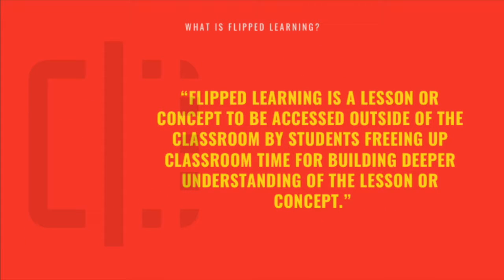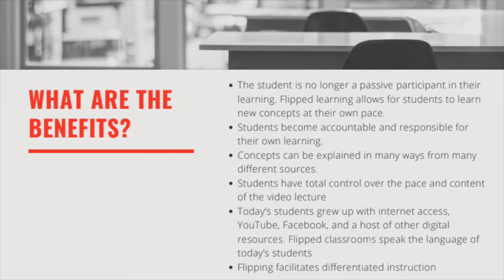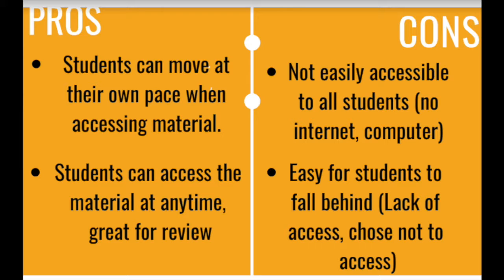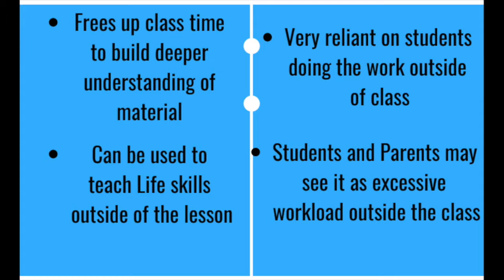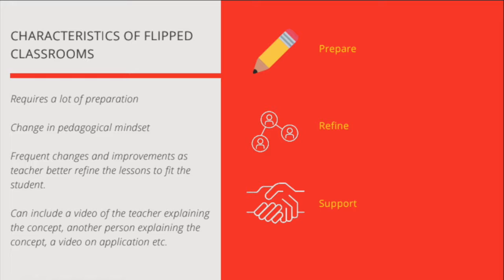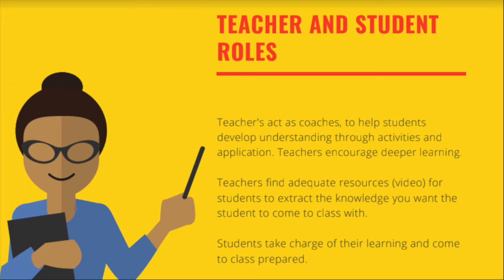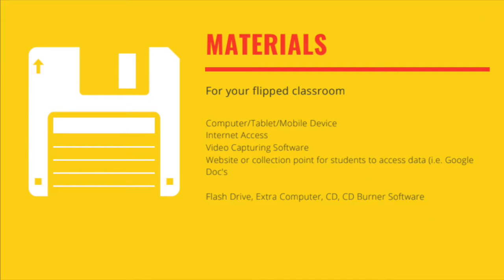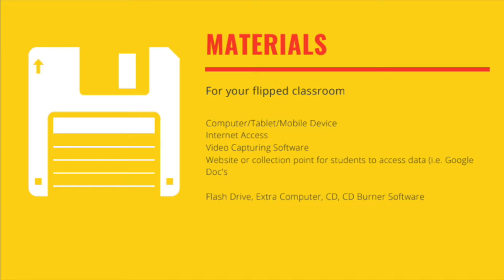A Teacher's Guide to Flipped Learning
This instructional video is meant to introduce the novice to the ideas behind Flipped Learning and how to adapt Flipped Learning to your classroom.